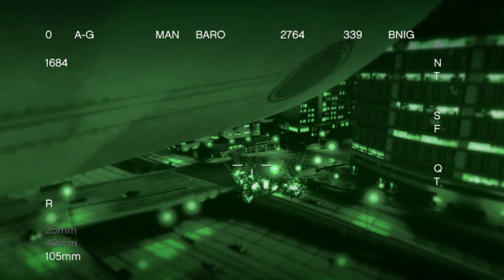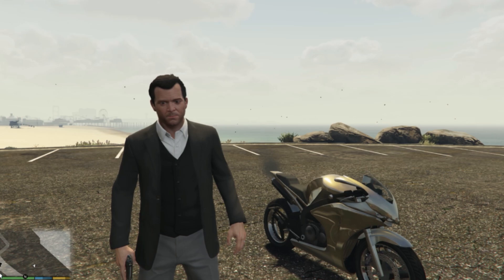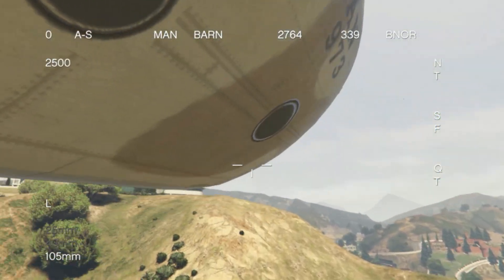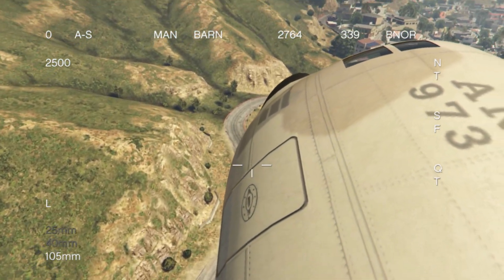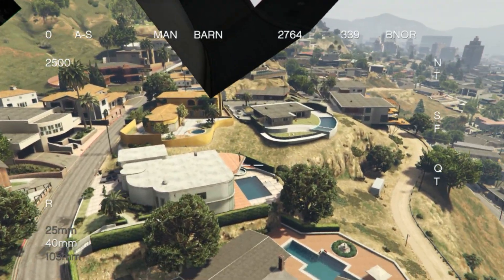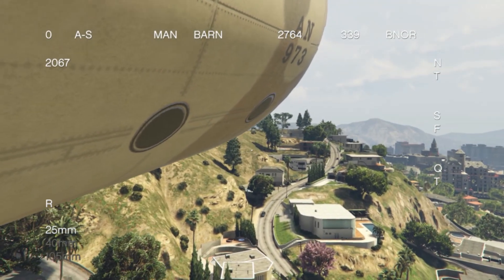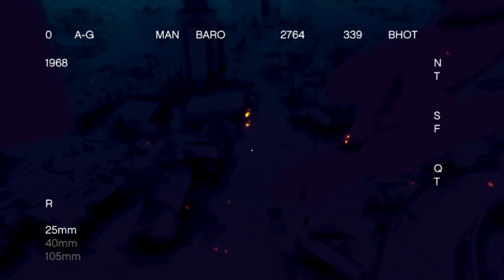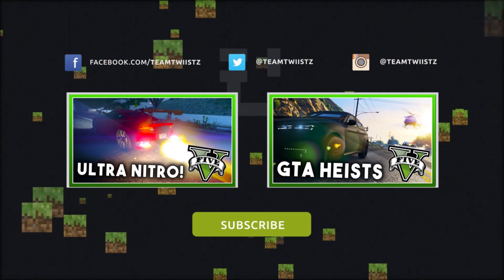AC-130 MOD! (Gunship In Gta 5) - GTA 5 PC MODS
GTA 5 PC Mods Episode 12 - GTA 5 Ac-130 Mod. In this episode of GTA 5 PC mods we take a look at a Ac-130 mod that allows us to rain death from above in a fully equipped gunship! Want more GTA 5 mods & GTA 5 mod showcases?